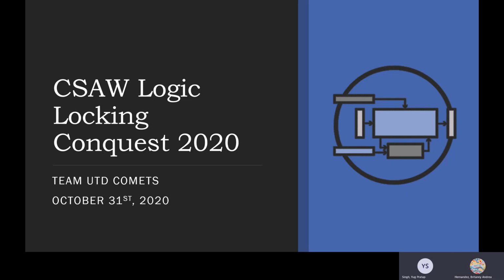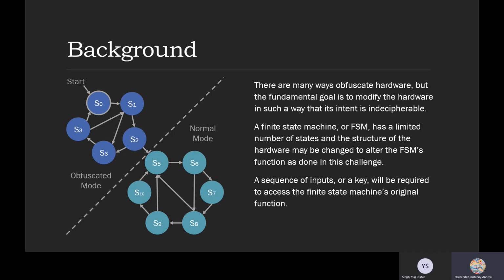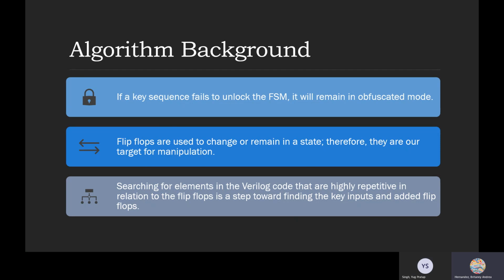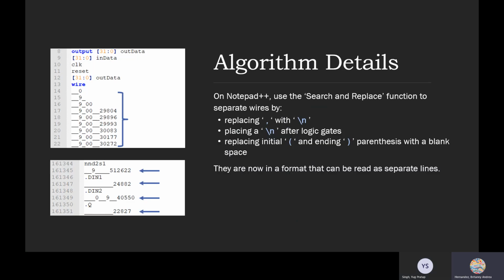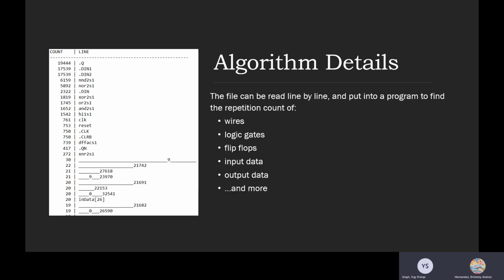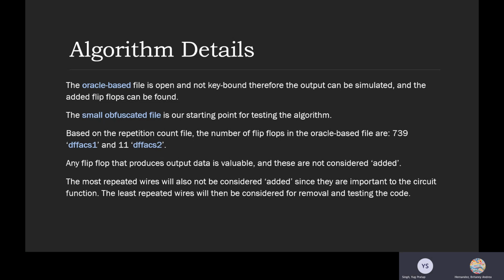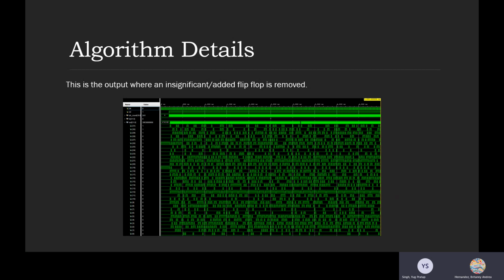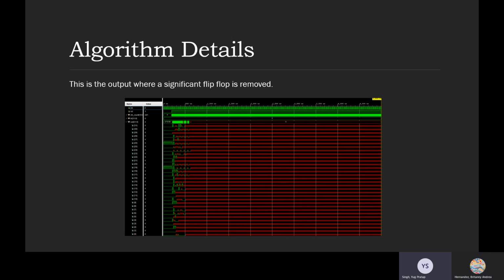CSAW'20 Logic Locking Video Presentation: UTD Comets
Members of team UTD Comets from University of Texas at Dallas (USA) present their solutions to the 2020 Logic Locking Conquest.